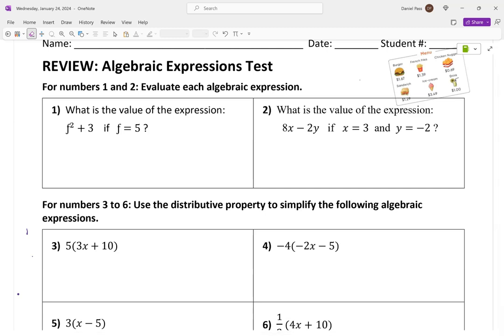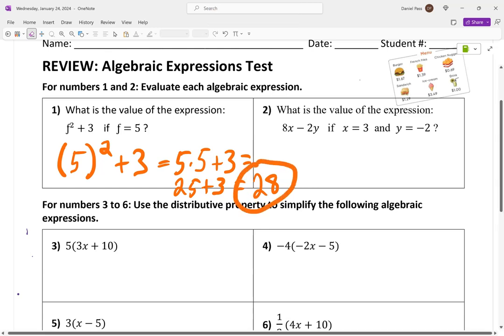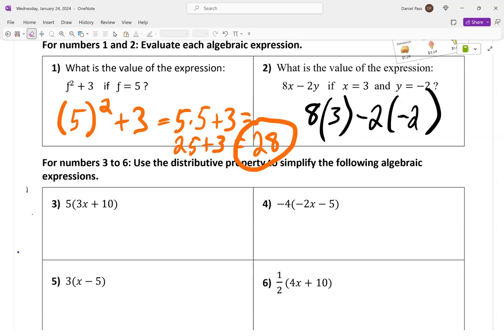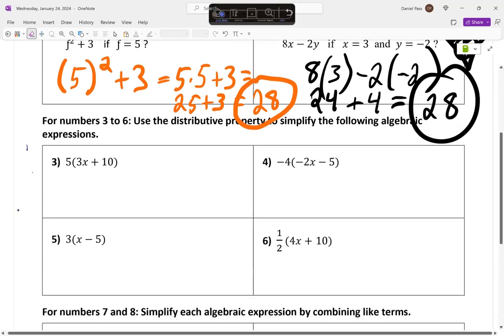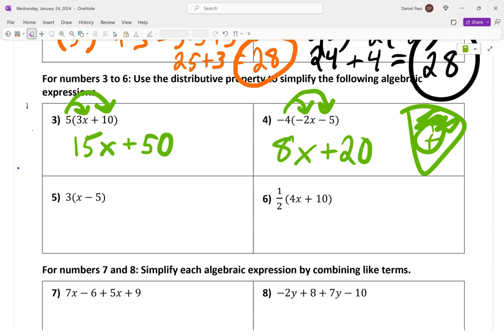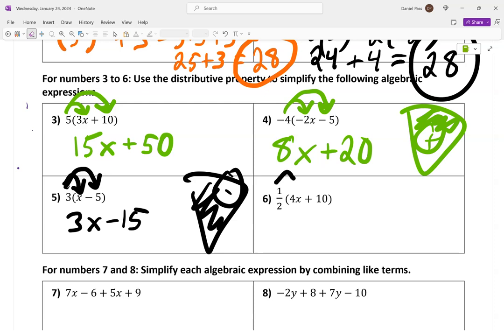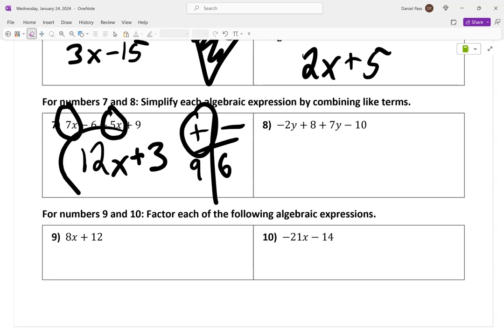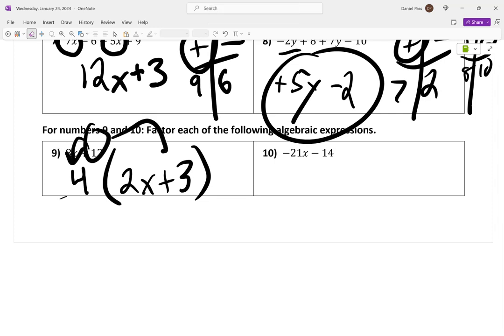Mr. Pass - Period 6 - Test Review - Algebraic Expressions